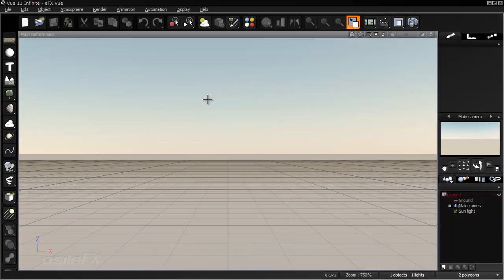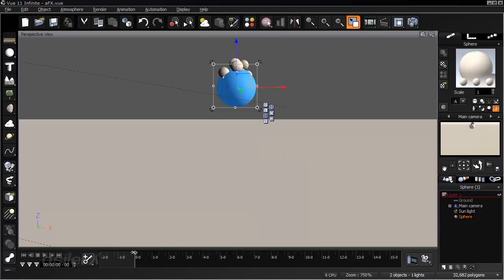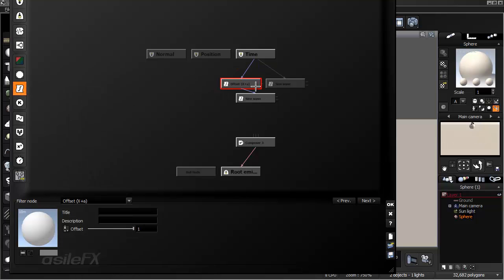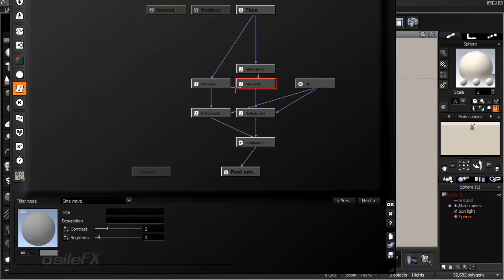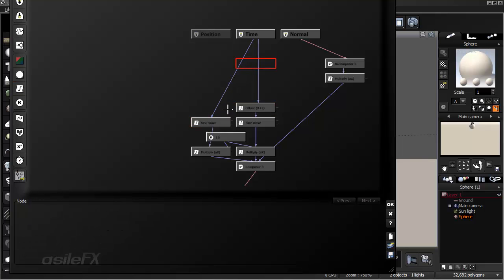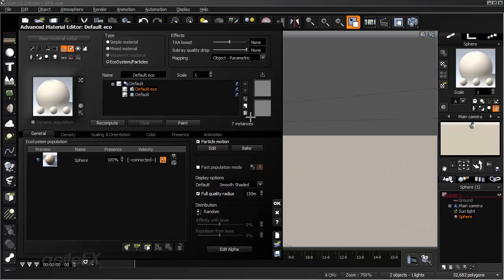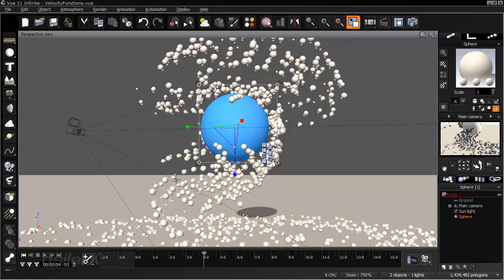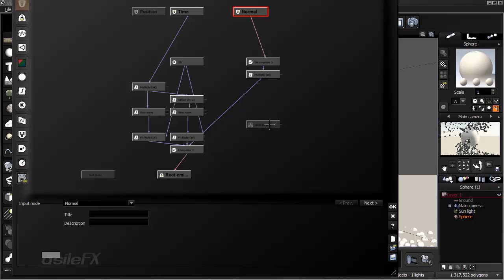Vue Particle Velocity Functions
Vue Advanced Particle Effects